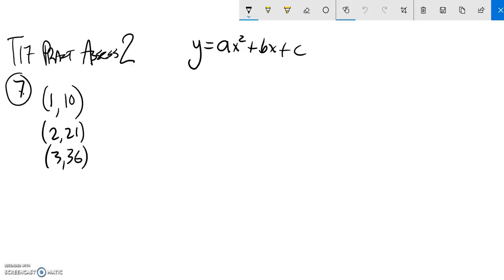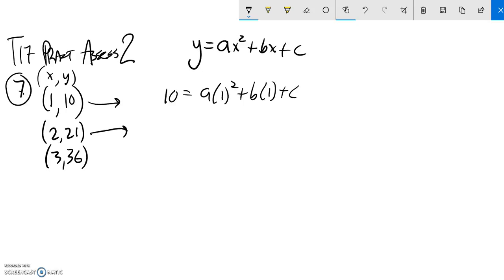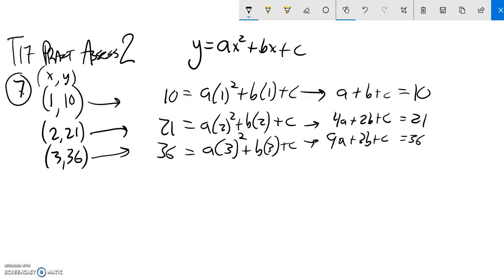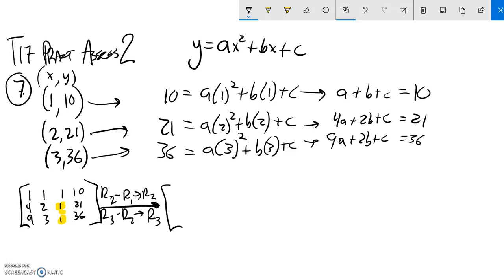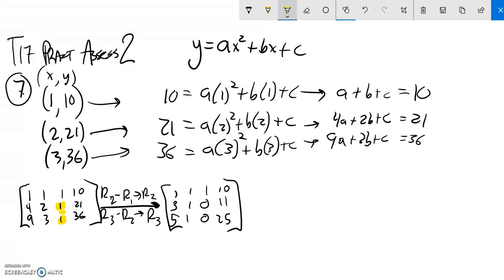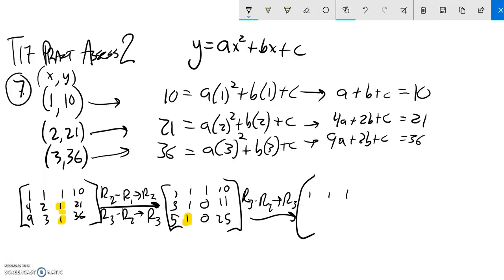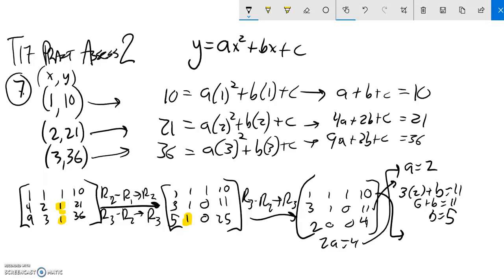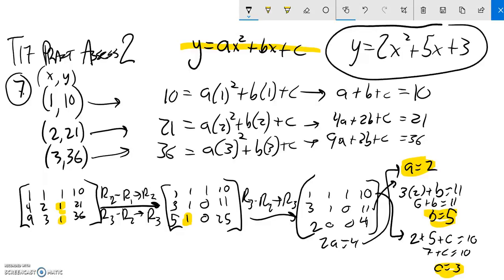A2 T17 PAssess2 7